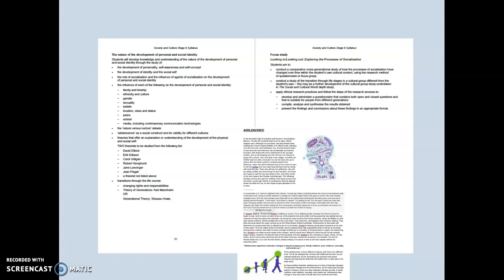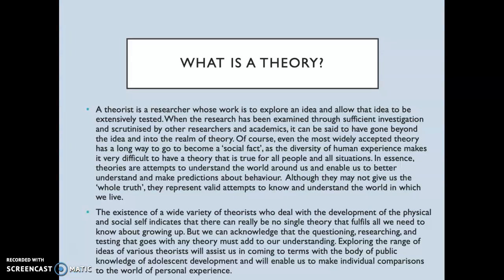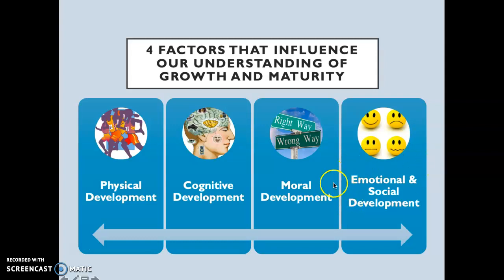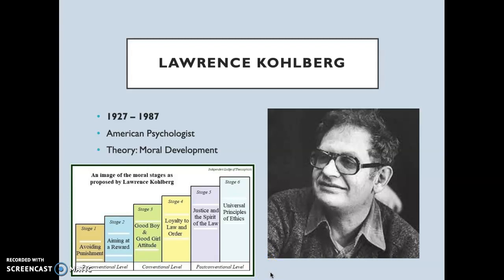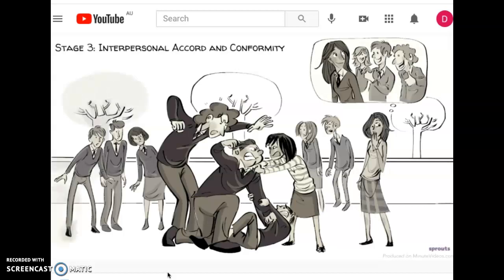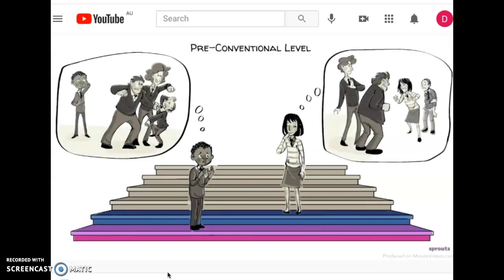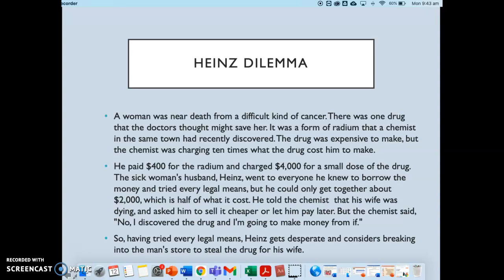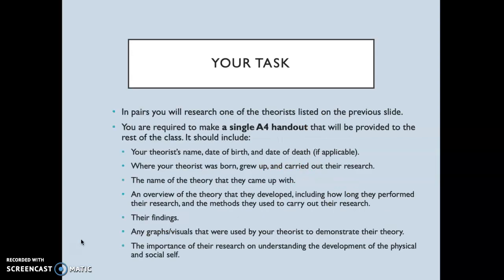Physical and social development theories